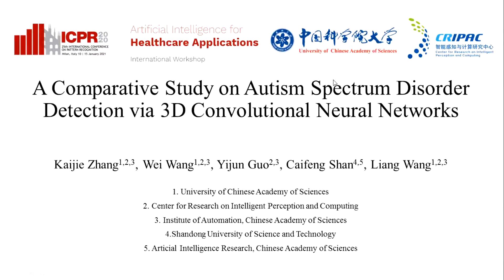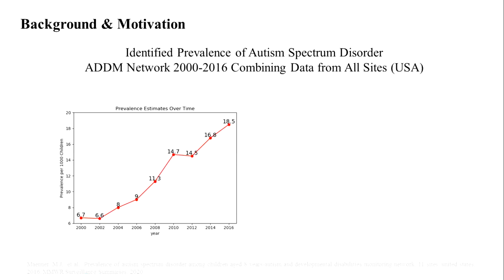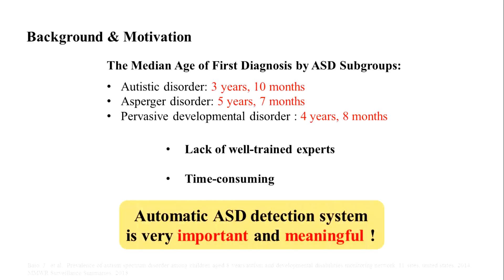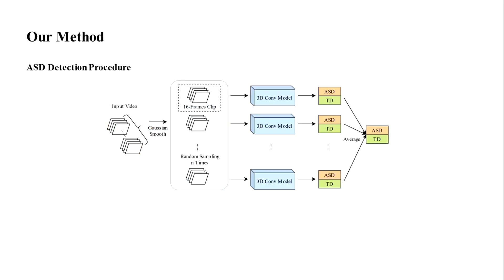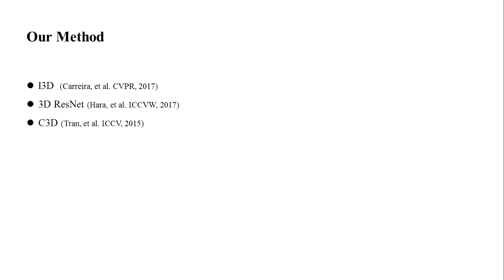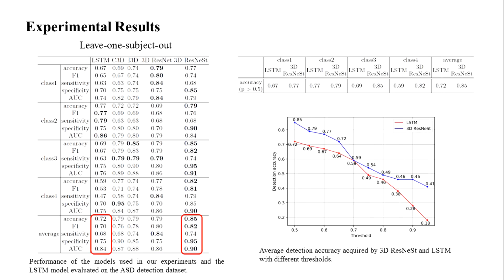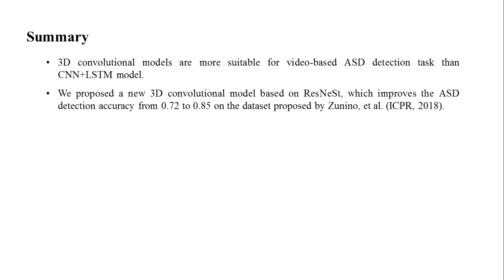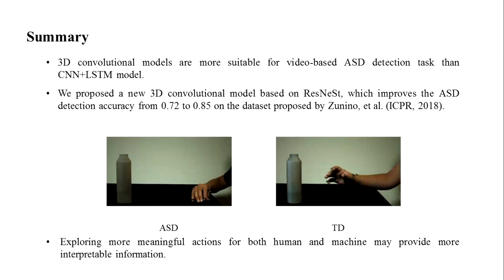A Comparative Study on Autism Spectrum Disorder Detection via 3D Convolutional Neural Networks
The prevalence of Autism Spectrum Disorder (ASD) in the United States has increased by 178% from 2000 to 2016. However, due to the lack of well-trained specialists and the time-consuming diagnostic process, many children are not able to be promptly diagnosed. Recently, several research have taken steps to explore automatic video-based ASD detection systems with the help of machine learning and deep learning models, such as support vector machine (SVM) and long short-term memory (LSTM) model. However, the models mentioned above could not extract effective features directly from raw videos. In this study, we aim to take advantages of 3D convolution-based deep learning models to aid video-based ASD detection. We explore three representative 3D convolutional neural networks (CNNs), including C3D, I3D and 3D ResNet. In addition, a new 3D convolutional model, called 3D ResNeSt, is also proposed based on ResNeSt. We evaluate these models on an ASD detection dataset. The experimental results show that, on average, all of the four 3D convolutional models can obtain competitive results when compared to the baseline using LSTM model. Our proposed 3D ResNeSt model achieves the best performance, which improves the average detection accuracy from 0.72 to 0.85.